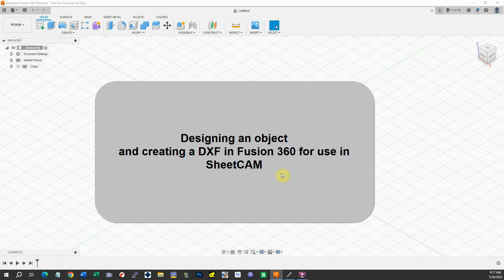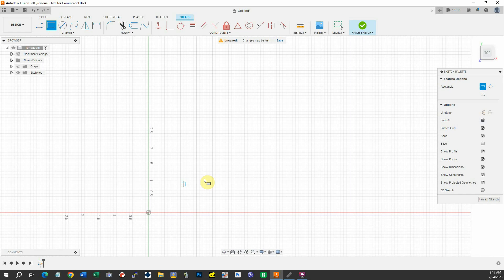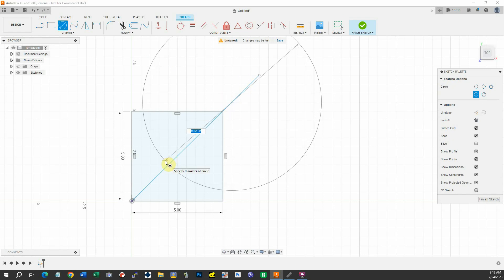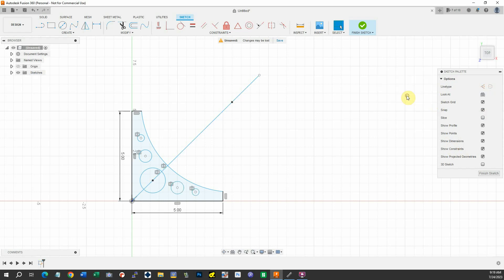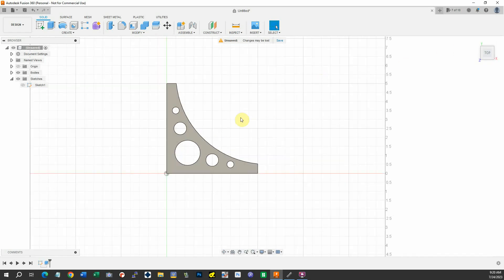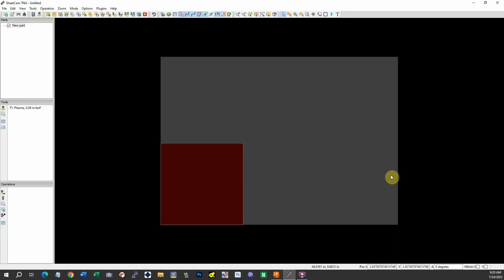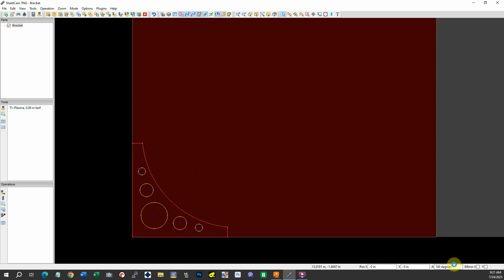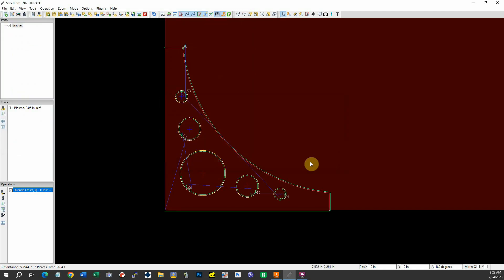Using Fusion 360 to produce DXF Files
Fusion 360 can be used to create DXF file for use with SheetCAM.  Although Fusion 360 can be used to create G-Code for our CNC Plasma cutter, SheetCAM is a simpler way to produce the G-Code.